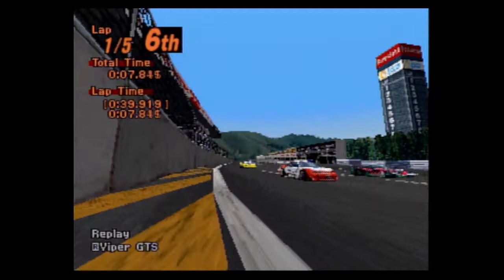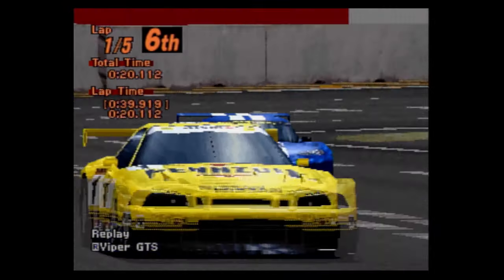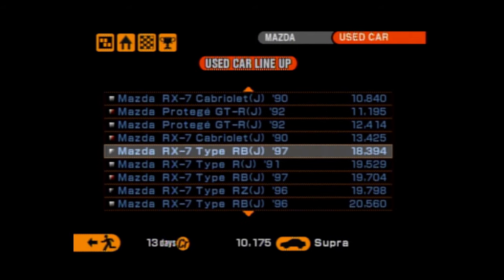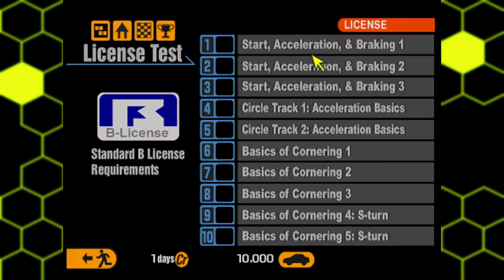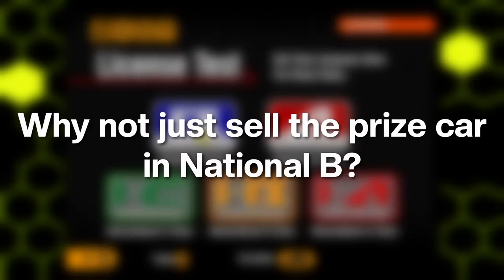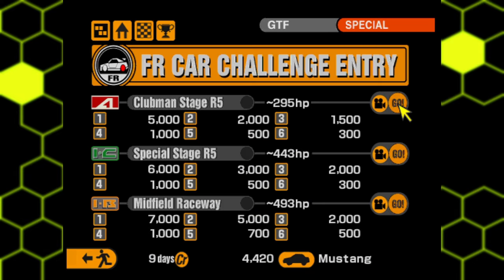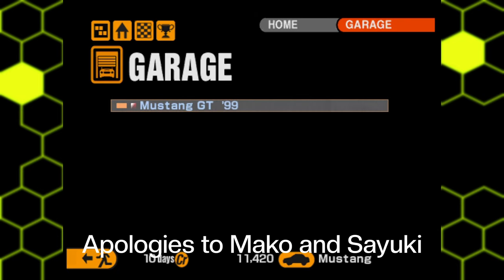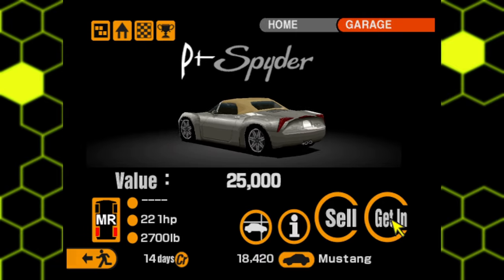Can You Beat Gran Turismo 2 Without Japanese Cars?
Still on a Gran Turismo buzz and finishing GT2, I wanted to challenge myself to see if it was possible to beat the game without using Japanese cars. There are many cars from around the world in GT2 and it’d be a crime to ignore them (despite the heavy bias towards Japanese cars). But I had a good excuse to do it: I got sick with “it” and had nothing better to do.

Could I overcome being sick and make it to Gran Turismo World League?

Notes:
-Only the HKS Drag 180SX is possible to drive against in race 2 of Tuned Turbo Car No.1 Cup.

Wall of Honor (YT Members and Patreons):
Vick Am (YouTube)

Additional resources:
TeaKanji GT2 Ultimate Guide

Music listed at end of video.

Timestamps
00:00 Intro
1:31 Rules
2:41 Prep
4:38 Day 1 - License to Ill
8:15 Day 2 - Traffic Congestion
15:17 Day 3 - Sequence Break
21:29 Day 4 - Seeing Red
25:08 Day 5 - The Super Advan Rule
29:52 Day 6 - Quote-Unquote
32:59 Day 7 - Edge of Control
42:01 Day 8 - Loose Ends
51:14 Day 9 - Final Lap
1:06:13 Epilogue & End Credits